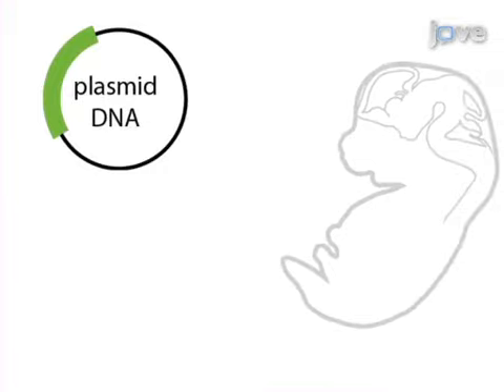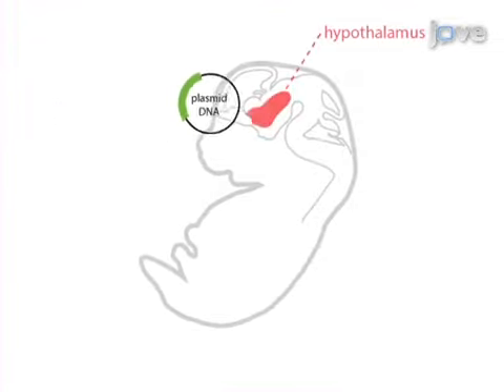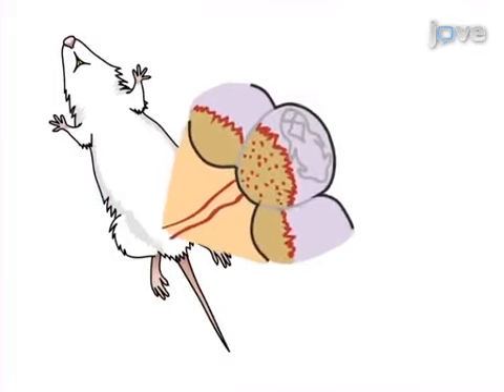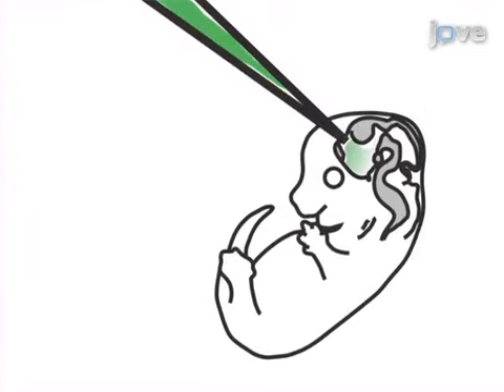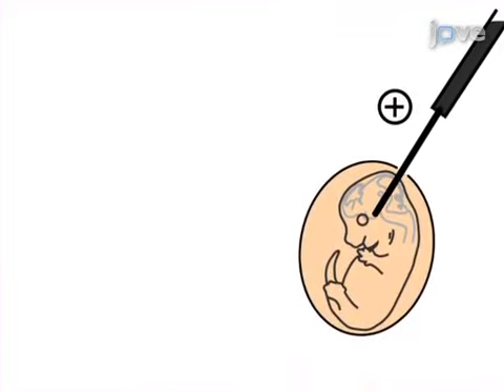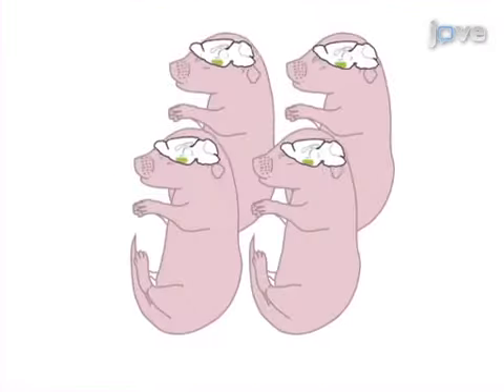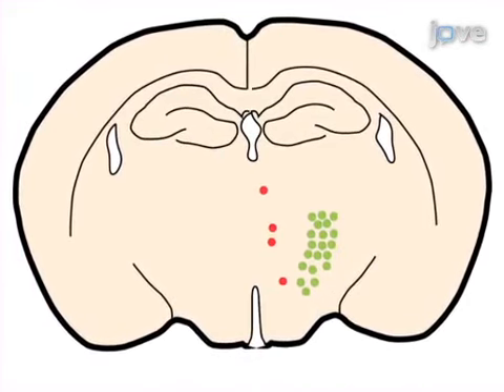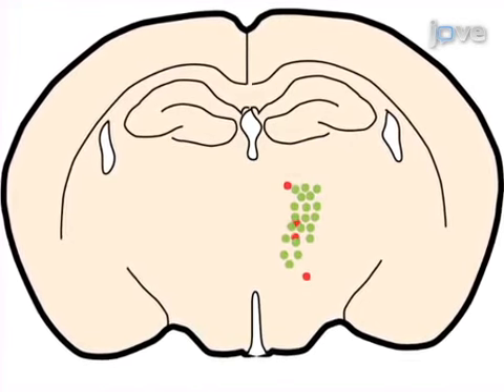In utero Electroporation for genetic manipulation of Hypothalamus | Protocol Preview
Genetic Manipulation of the Mouse Developing Hypothalamus through In utero Electroporation -  a 2 minute Preview of the Experimental Protocol

Roberta Haddad-Tóvolli, Nora-Emöke Szabó, Xunlei Zhou, Gonzalo Alvarez-Bolado
University of Heidelberg , Institute of Anatomy and Cell Biology; Institut de recherches cliniques de Montreal,;

Despite the functional and medical importance of the hypothalamus, in utero genetic manipulation of its development has rarely been attempted. We show a detailed procedure for in utero electroporation into the mouse hypothalamus and show representative results of total and partial (regional) hypothalamic transfection.